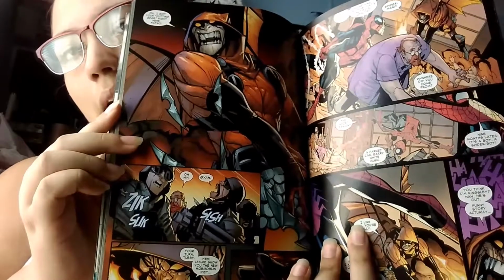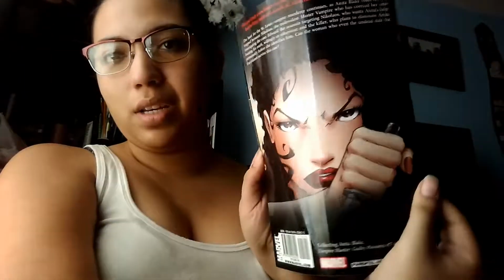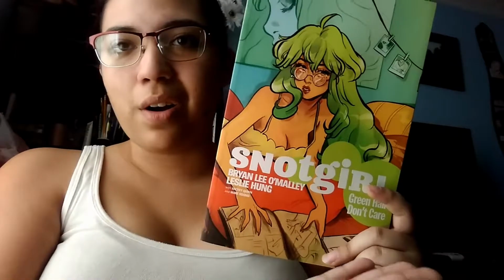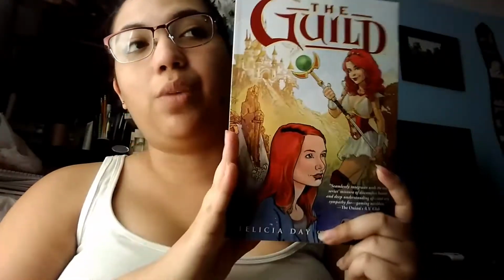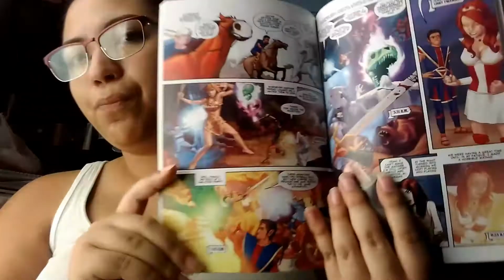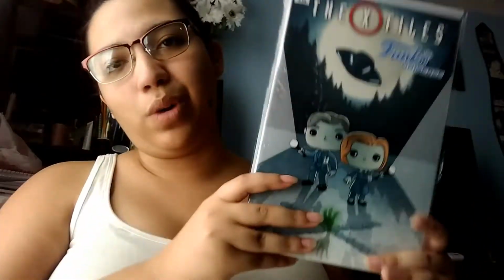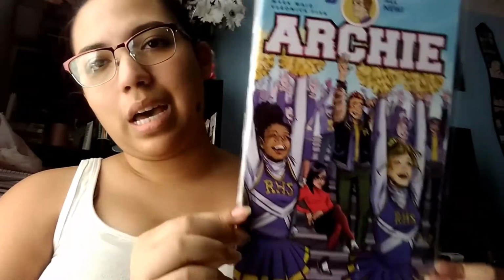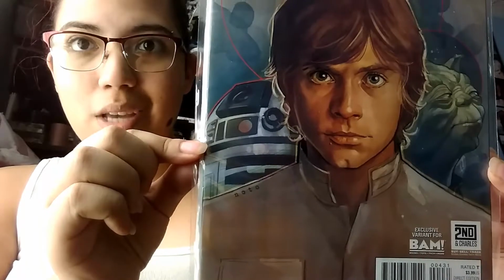August Comic Book Haul / Pull List